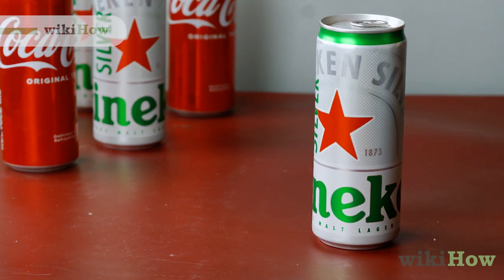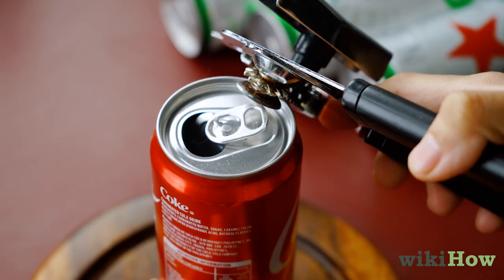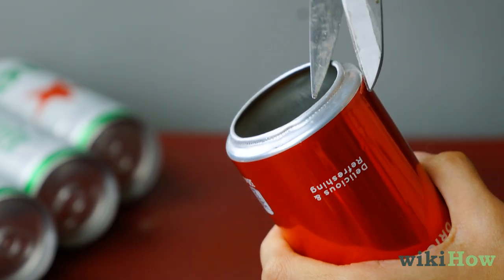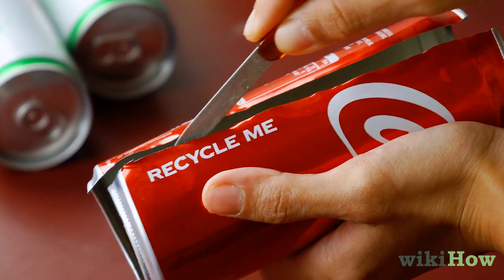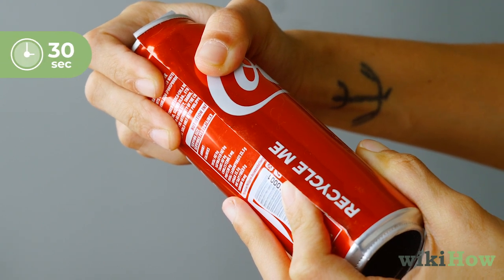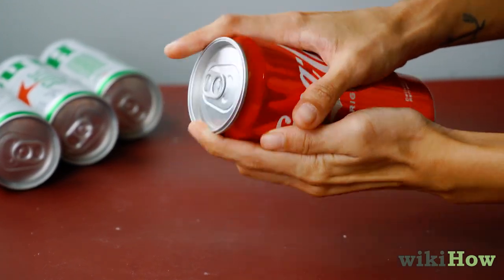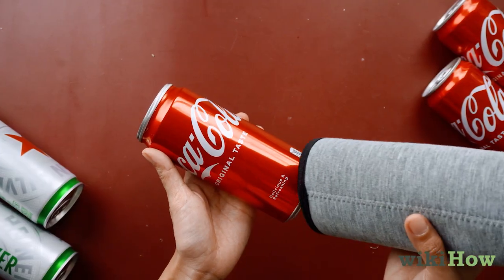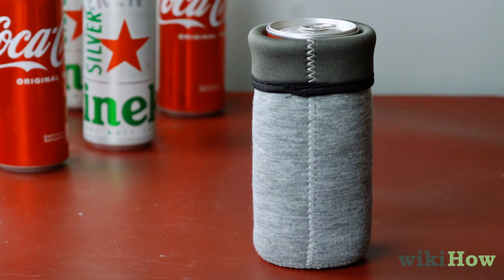How to Disguise Your Beer Can With a Soda Can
Learn how to disguise your beer can with a soda can with this guide from wikiHow